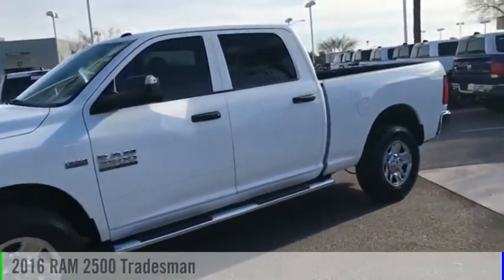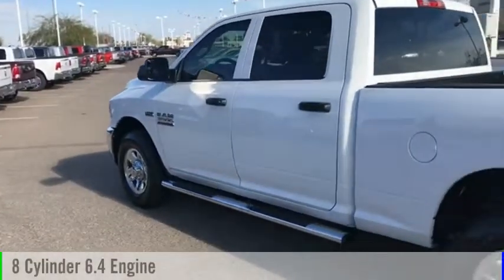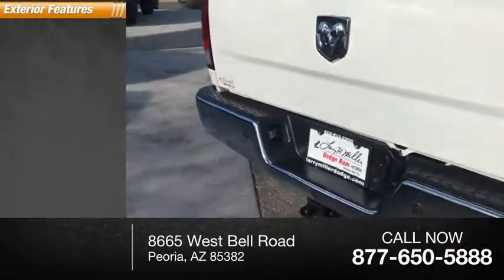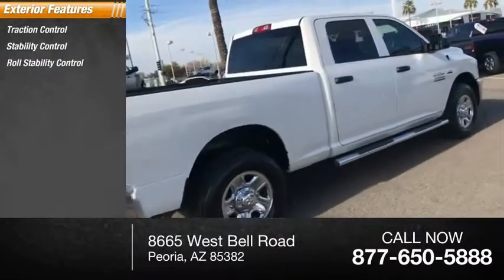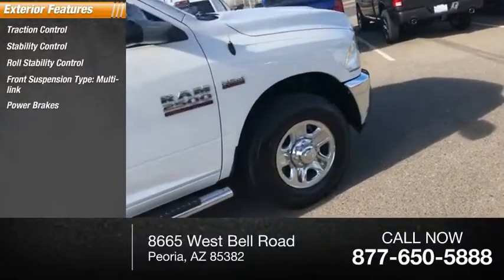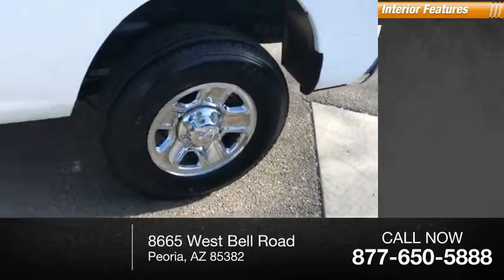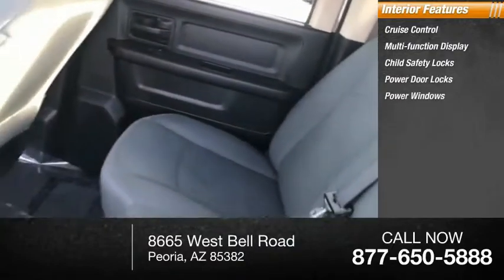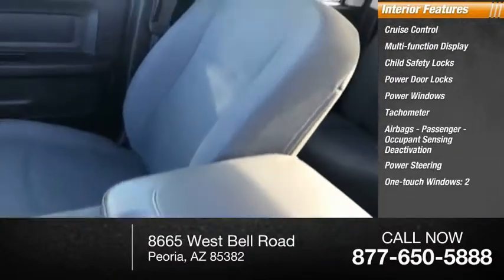2016 RAM 2500 Peoria AZ J3020A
2016 RAM 2500 Tradesman

This Ram 2500 boasts a Premium Unleaded V-8 6.4 L/392 engine powering this Automatic transmission. WHEELS: 18 X 8.0 STEEL CHROME CLAD, TRANSMISSION: 6-SPEED AUTOMATIC (66RFE) (STD), TIRES: LT275/70R18E BSW AS.*This Ram 2500 Comes Equipped with These Options *QUICK ORDER PACKAGE 22A TRADESMAN -inc: Engine: 6.4L Heavy Duty V8 HEMI w/MDS, Transmission: 6-Speed Automatic (66RFE), Storage Tray, Front Armrest w/Cupholders , SIRIUSXM SATELLITE RADIO -inc: For More Info, Call , No Satellite Coverage w/AK/HI, 1-Yr SIRIUSXM Radio Service, REMOTE KEYLESS ENTRY, RADIO: UCONNECT 5.0 -inc: 5.0 Touchscreen Display, Overhead Console, GPS Antenna Input, Rear View Mirror w/Microphone, Temperature & Compass Gauge, Integrated Voice Command w/Bluetooth, Charge Only Remote USB Port, SiriusXM Satellite Radio, For More Info, Call , No Satellite Coverage w/AK/HI, 1-Yr SiriusXM Radio Service, POWER BLACK TRAILER TOW MIRRORS -inc: Trailer Tow Mirrors, Exterior Mirrors Courtesy Lamps, Exterior Mirrors w/Supplemental Signals, POPULAR EQUIPMENT GROUP -inc: Remote Keyless Entry, Carpet Floor Covering, Front & Rear Floor Mats, SiriusXM Satellite Radio, For More Info, Call , No Satellite Coverage w/AK/HI, 1-Yr SiriusXM Radio Service, PARKVIEW REAR BACK-UP CAMERA -inc: Rear View Auto Dim Mirror w/Display, PARKSENSE REAR PARK ASSIST SYSTEM, GVWR: 10,000 LBS, ENGINE: 6.4L HEAVY DUTY V8 HEMI W/MDS -inc: GVWR: 10,000 lbs, 180 Amp Alternator.* Visit Us Today *Live a little- stop by Larry H. Miller Dodge Peoria located at 8665 West Bell Rd, Peoria, AZ 85382 to make this car yours today!